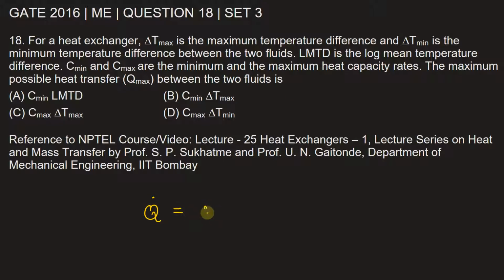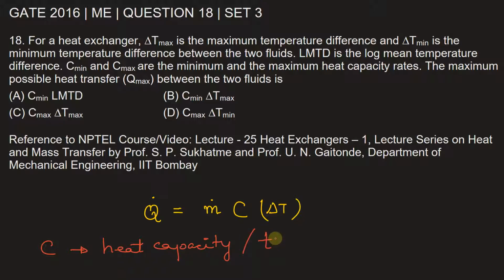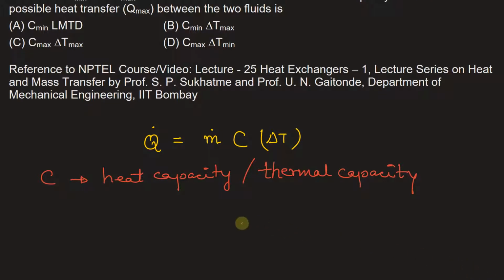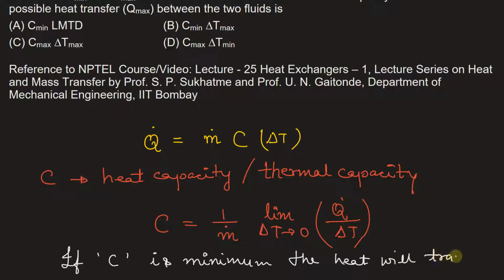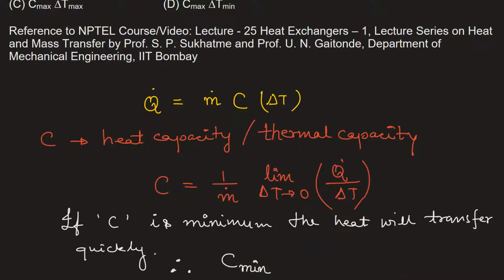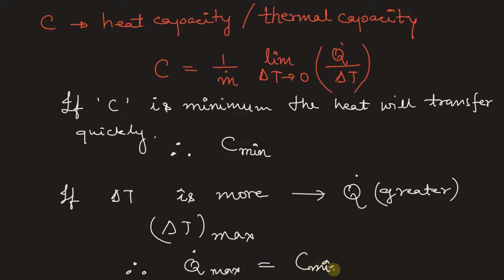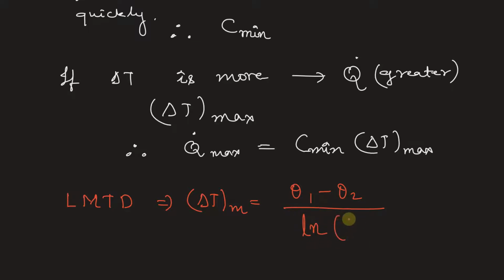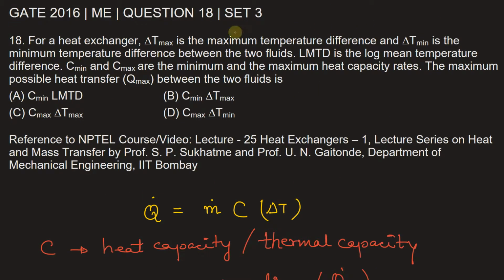Q18 ME 2016 S3